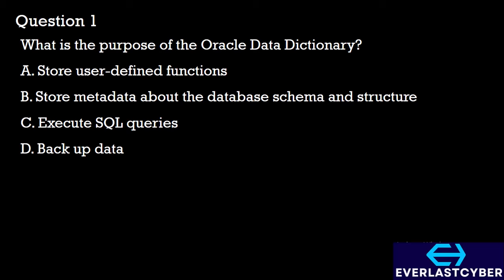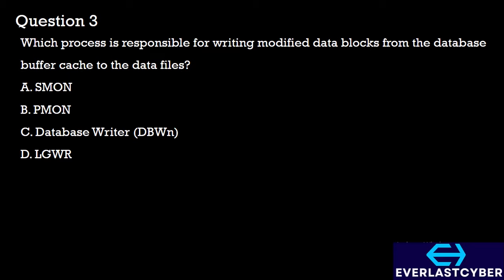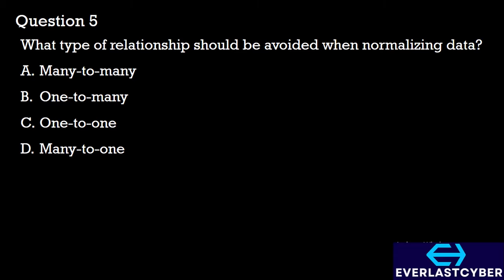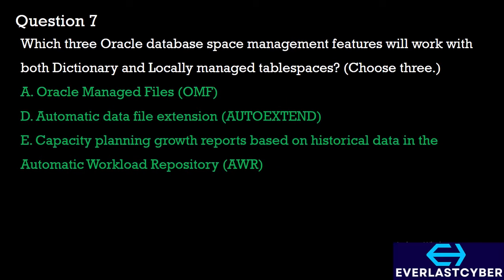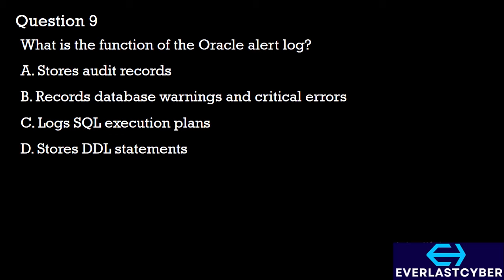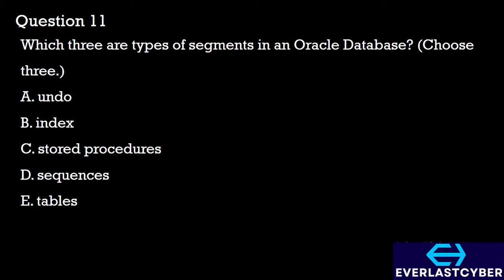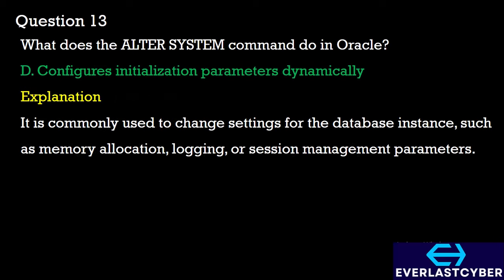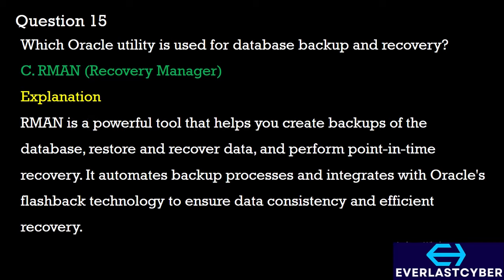Oracle DB Administrator I | Exam Prep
Prepare for your Oracle Database Administration I certification with these expertly crafted multiple-choice questions (MCQs).

This video covers key topics to help you test your knowledge, including:

- SQL queries and performance optimization
- Database architecture and storage management
- Backup and recovery strategies
- User security and roles in Oracle
- Data dictionary and control files

Perfect for aspiring Oracle DBAs, this video is designed to boost your confidence and ensure you’re exam-ready! Watch now and take the first step toward becoming an Oracle-certified professional.

Let me know if you’d like any edits or additional details included!